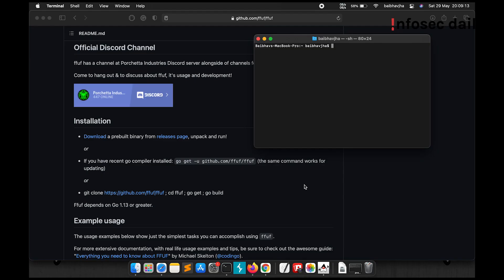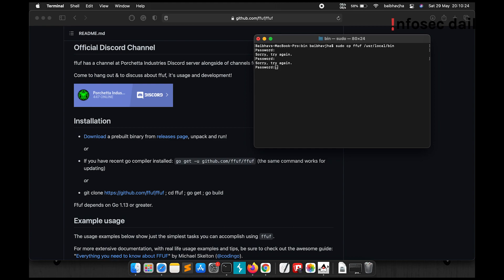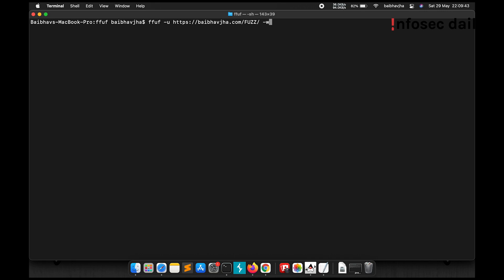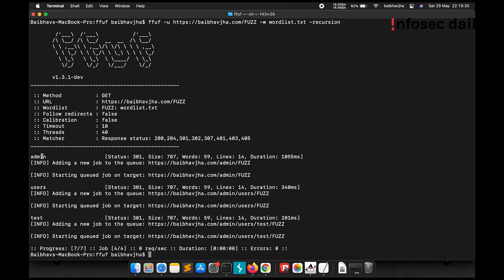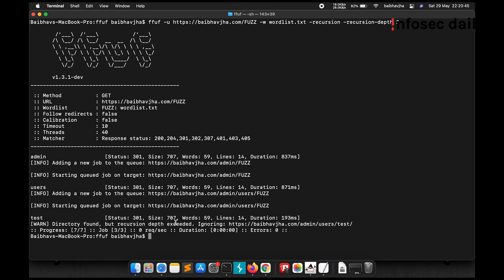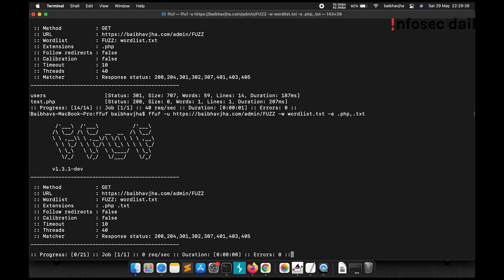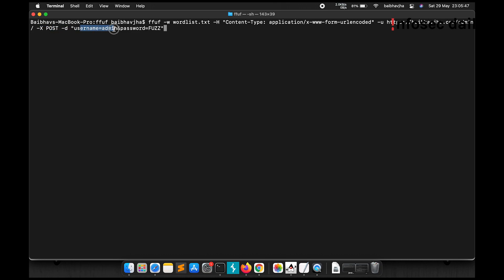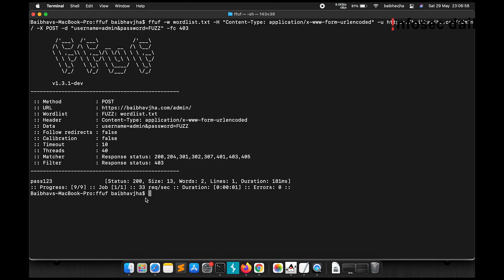FFUF Basics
In this video we will be covering basics of FFUF. FFUF or "Fuzz Faster You Fool" is an open source project intended for discovering elements and content within web applications, or web servers. This video shows how to install FFUF, as well as basic directory fuzzing, recursive fuzzing, fuzzing with extensions, and POST data fuzzing and closing.

Required Resources

00:00 - Introduction
00:28 - Installation
02:03 - Basic Directory Fuzzing
03:15 - Recursive Fuzzing
05:23 - Fuzzing with Extensions
06:59 - POST data Fuzzing & Closing
08:48 - Conclusion